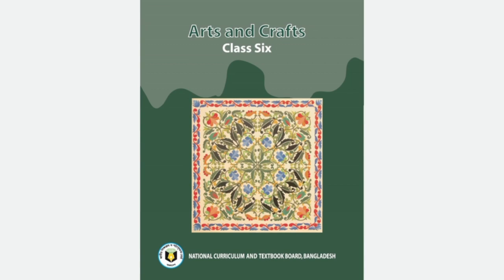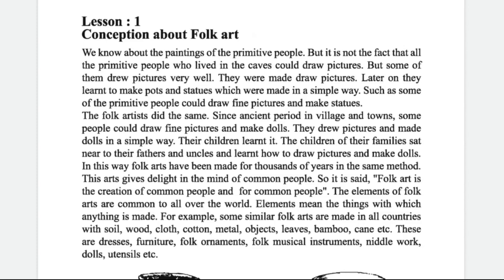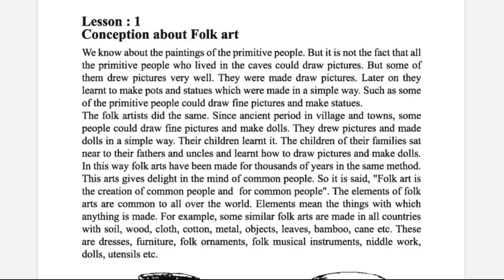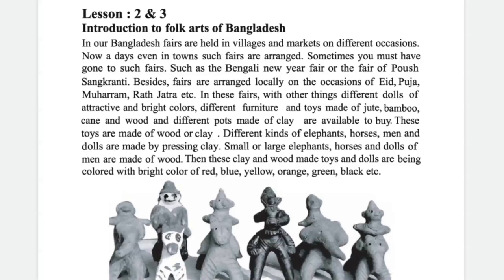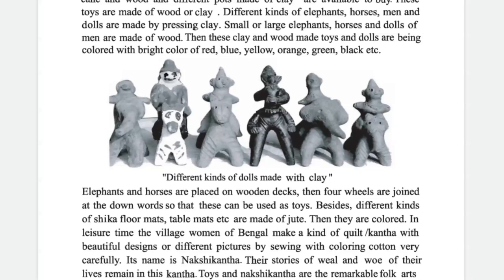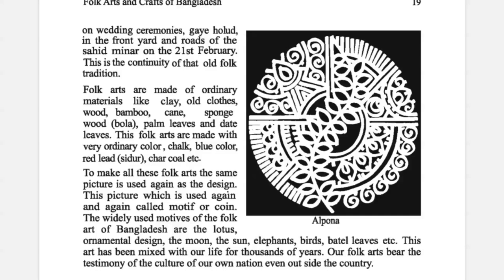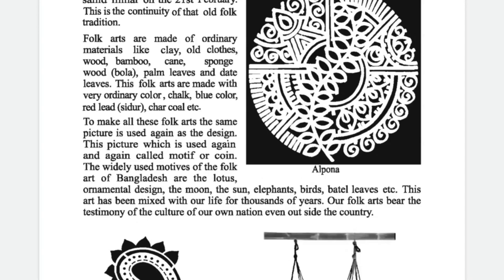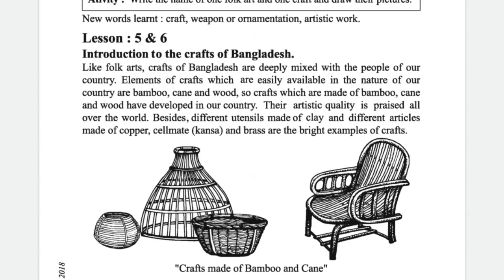Arts & Crafts II class six II Chapter 3 II Lecture 01